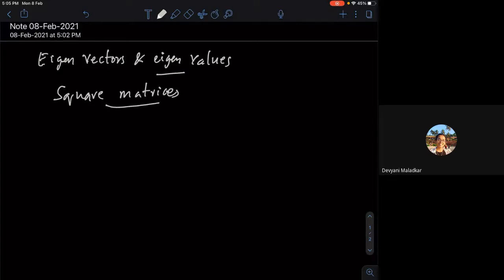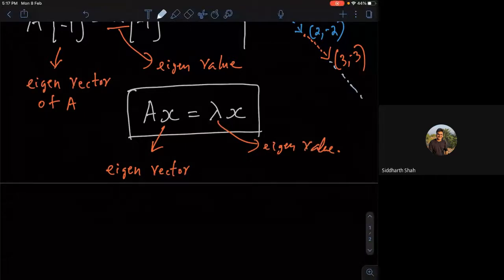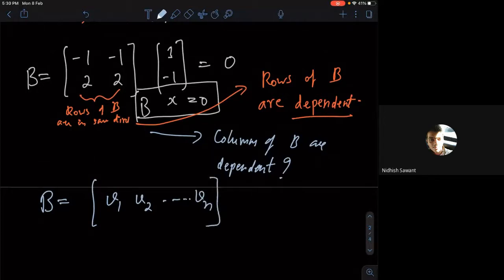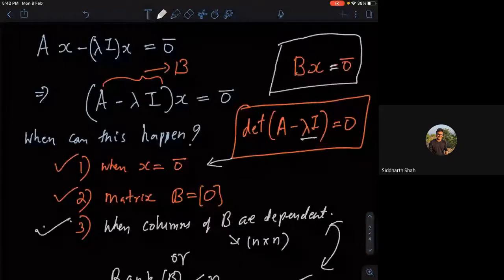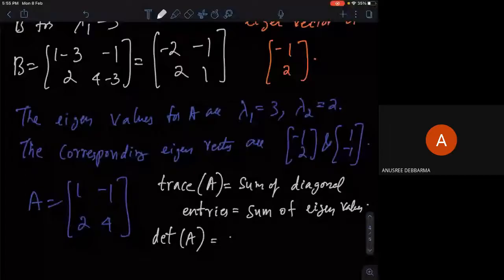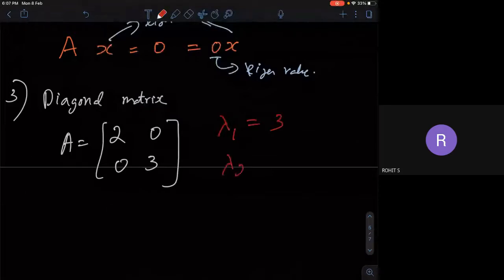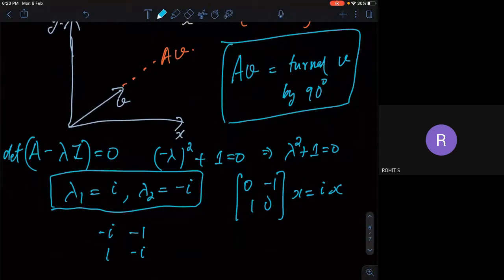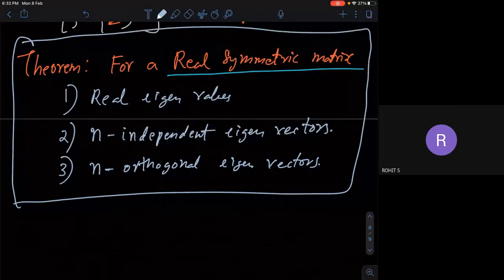Linear Algebra | Eigen values and Eigen vectors